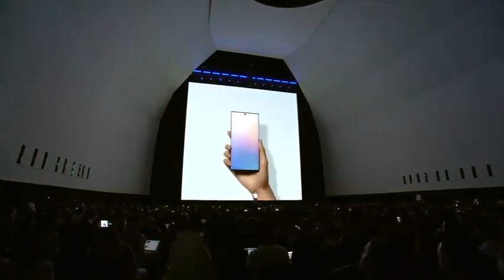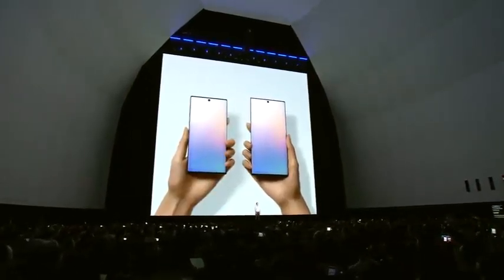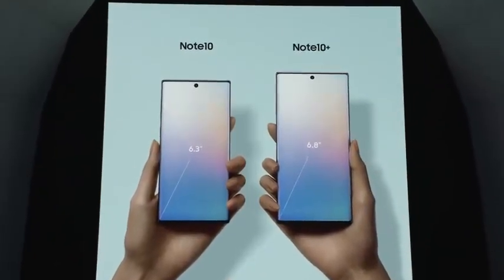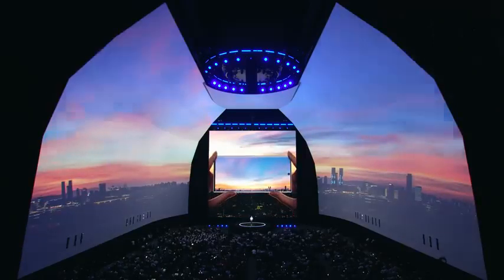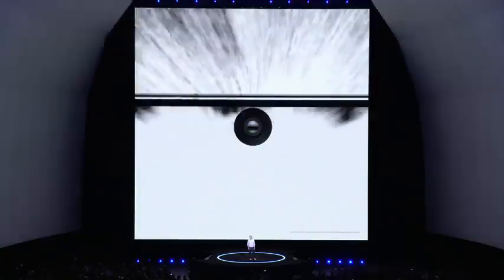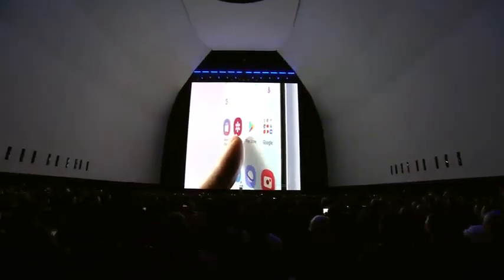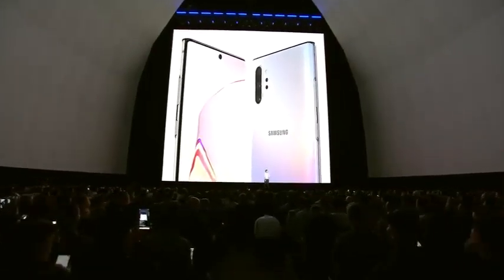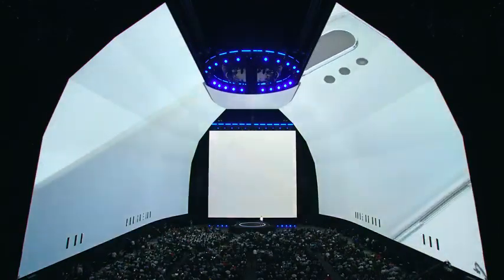Note 10 : Design, Colors, S pen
Introduction of note 10 presentation, enjoy!